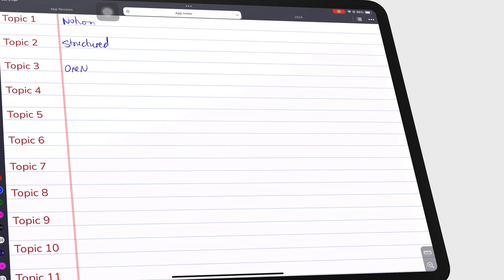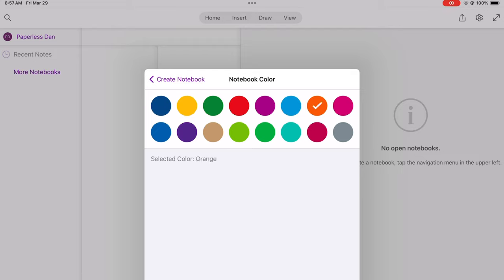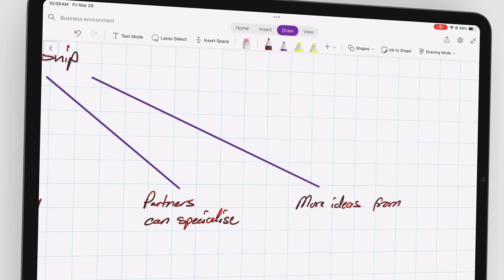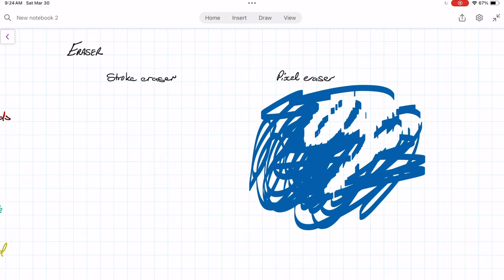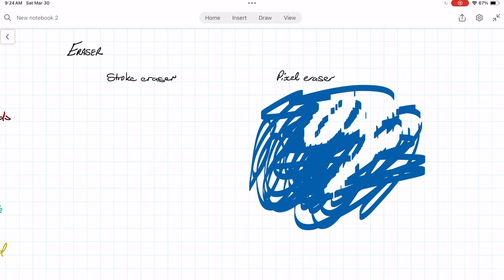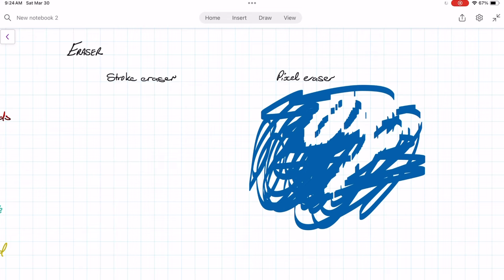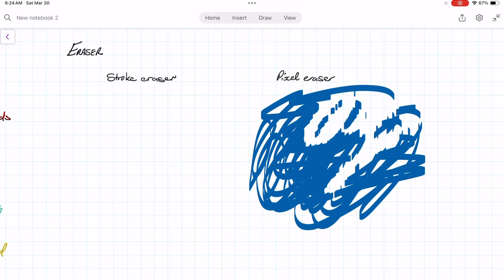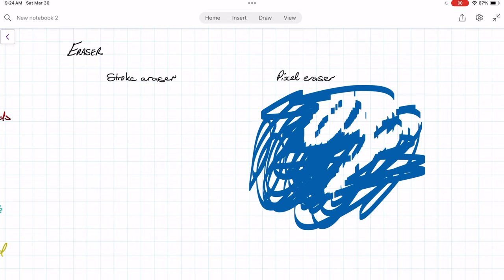OneNote for the iPad (2024) | complete review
Paperless X is supported by:
1. Google ads
2. Developers who love our work:
3. Our Patrons (individuals) who love our work

Timestamps
0:00 Introduction
0:38 Pricing and supported OS
1:32 User interface
2:18 Creating new notebooks
5:22 Pen tool
7:04 Highlighter
8:06 Favourites toolbar
8:42 Eraser
9:35 Zoom tool
10:41 Text boxes
14:14 Tags
15:05 Sticky notes
16:12 Shapes
17:57 Tables
18:57 Photos
21:39 Stickers
21:56 Audio recording
22:24 Attachments
23:36 Web links, calculations & meeting details
24:34 Lasso tool
27:07 iPadOS support
28:23 Search tool
29:20 Immersive reader
32:33 Accessibility
33:01 PDF reading
34:39 Sharing your notes
35:44 Organisation
38:09 Verdict